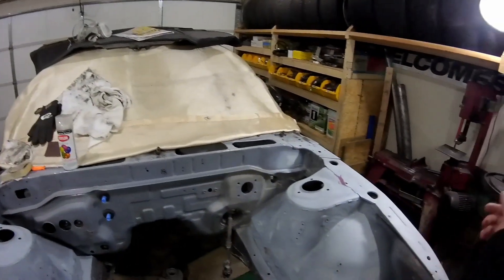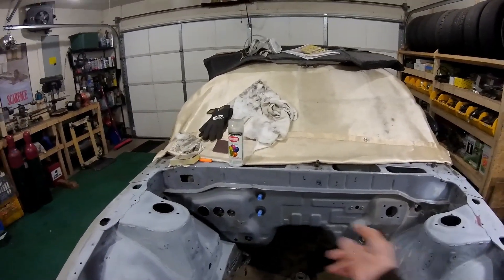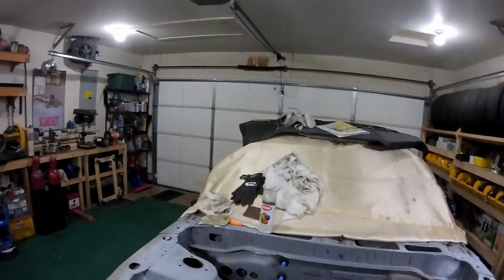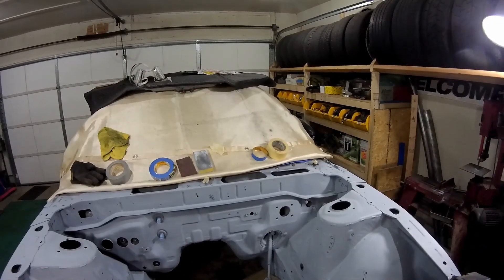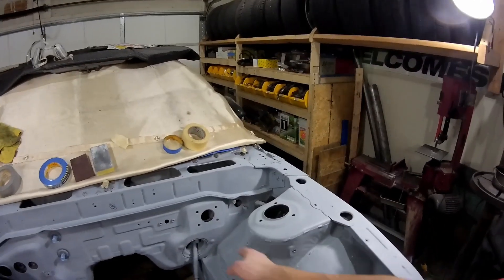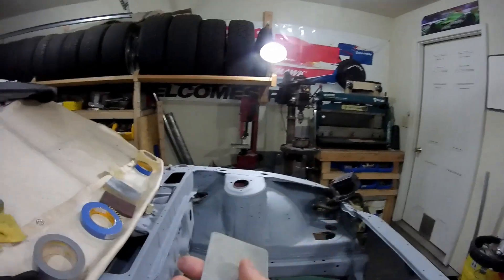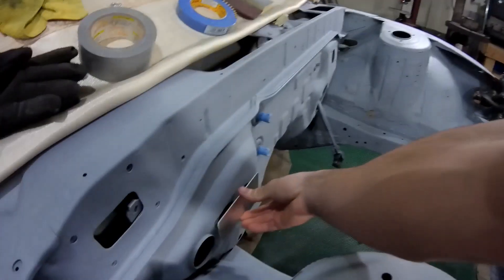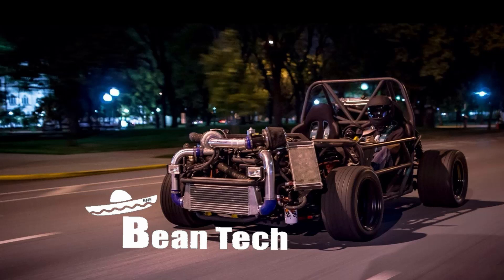Turbo KA24DE Build : We Finally Prime the Engine Bay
Pt. 12 We finally start painting the engine bay, primed and ready for color in the next video.